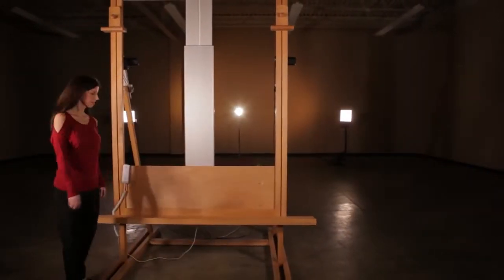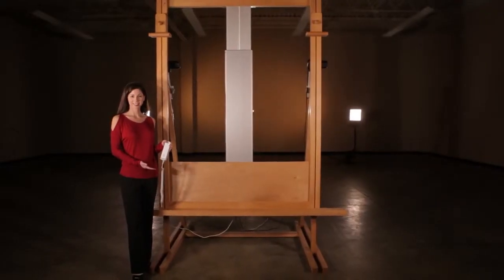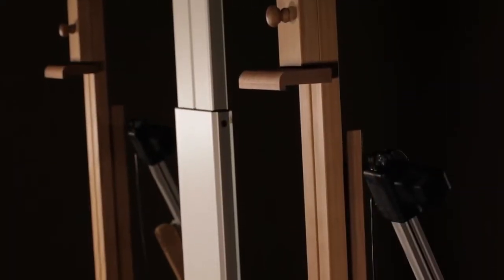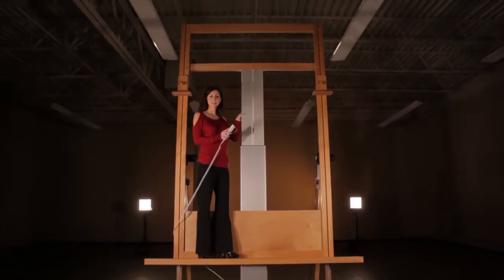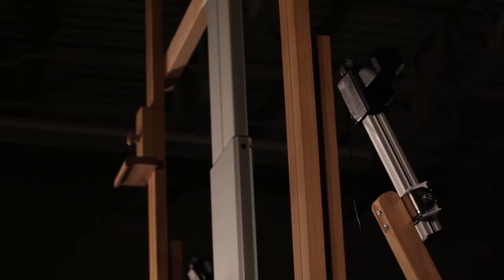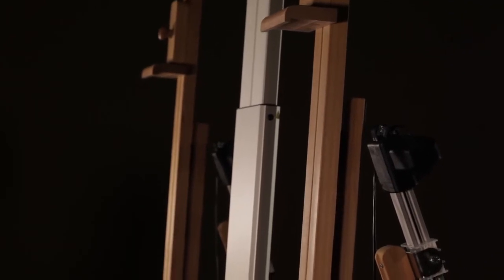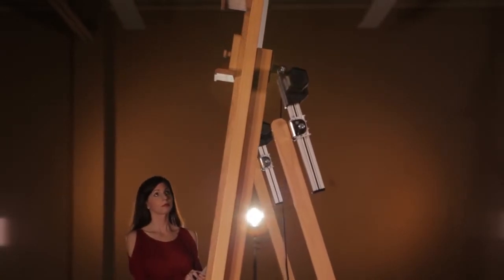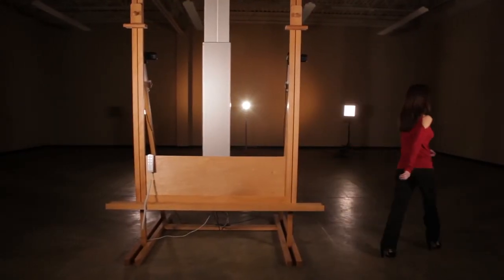Cappelletto Electrical Easel